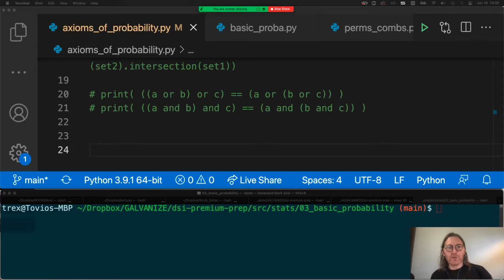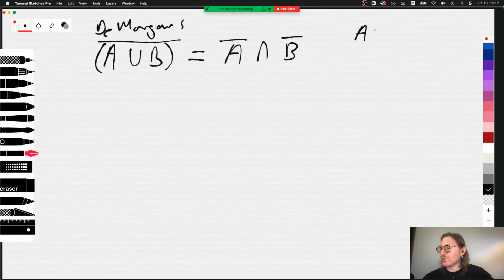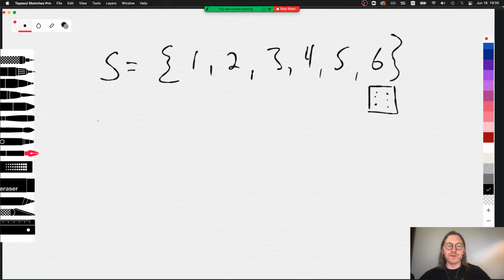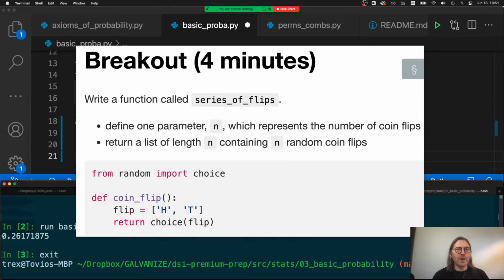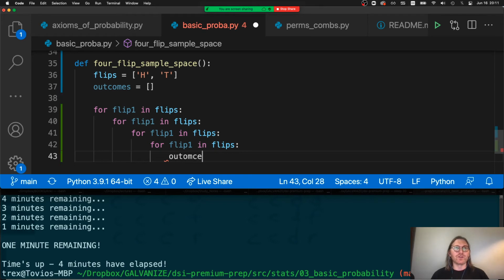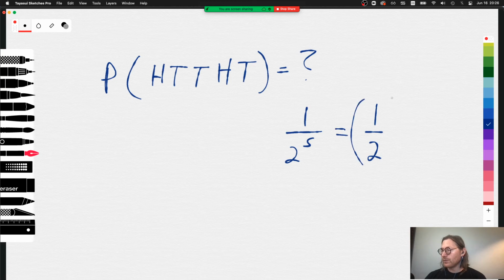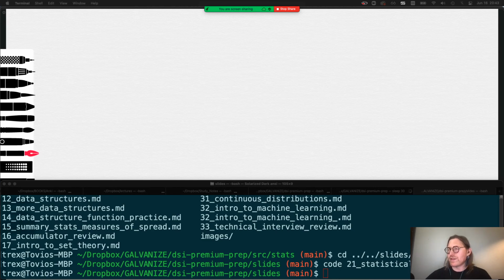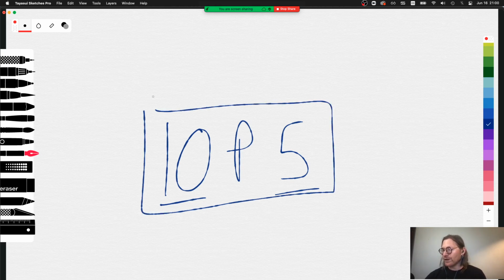Axioms of Probability, Basic Probability, Statistical Counting - [May 2021 Cohort]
Instructor:
    Tovio Roberts

Topics:

    * Basic Probability
    * Statistical Counting